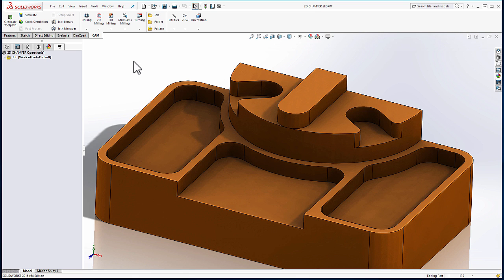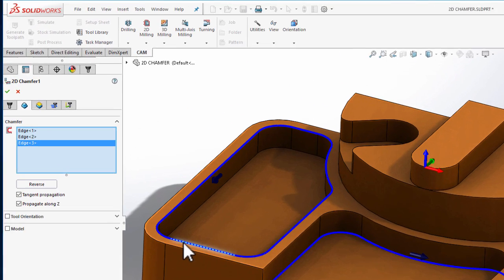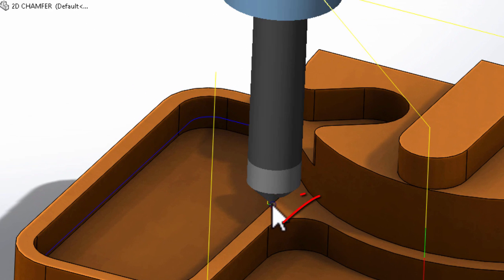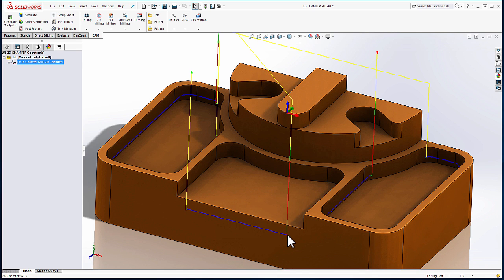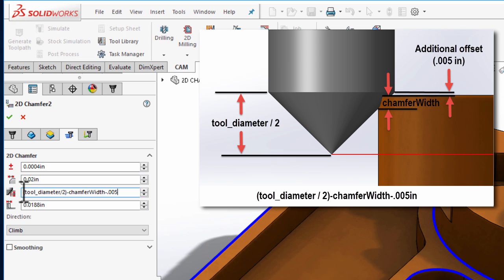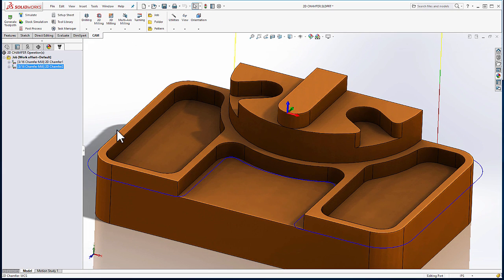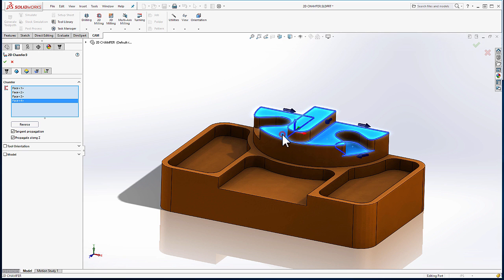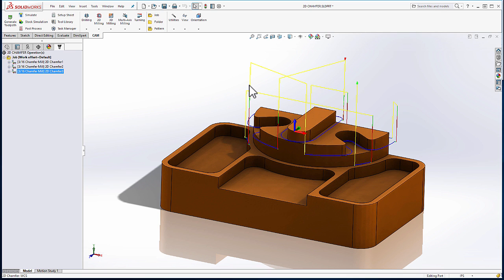HSMWorks Development update: 2D Chamfer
In today's development update we will look at the progress being made on a 2D Chamfer operation that auto trims the toolpath to avoid collisions.